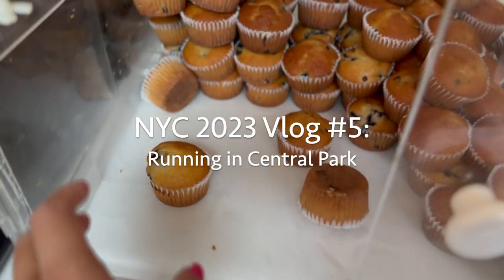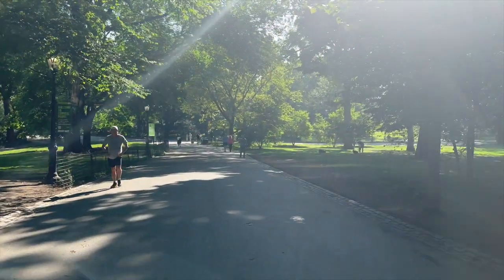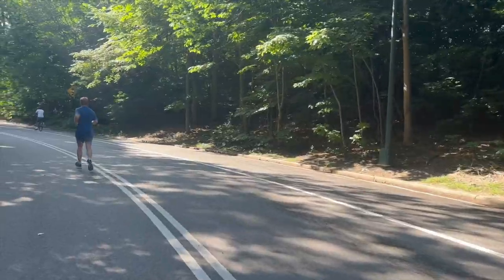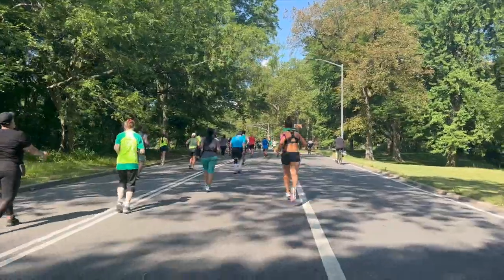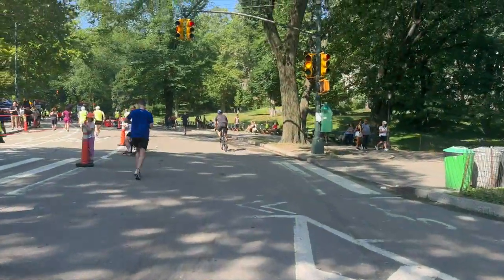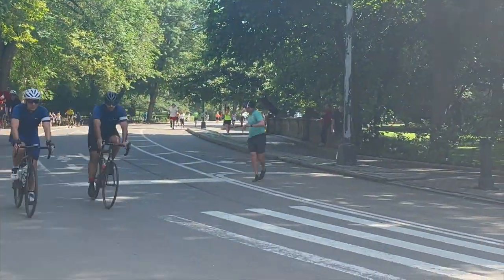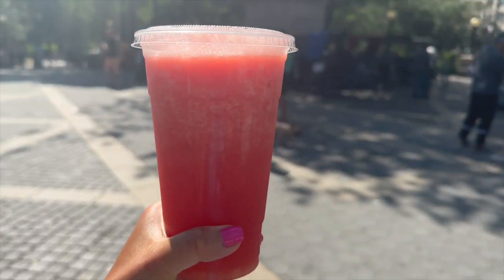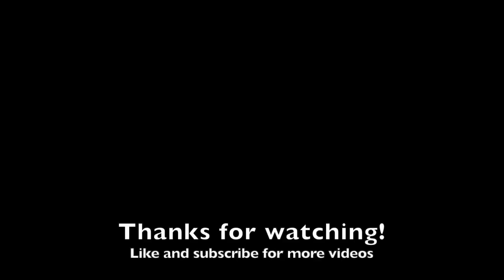I Outran a Horse Carriage: Running in NYC Central Park Summer 2023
In this series finale of my Summer 2023 NYC Vlog, we attempt the 6 mile run around Central Park

How it’s Supposed to Feel (Instrumental) by NEFFEX